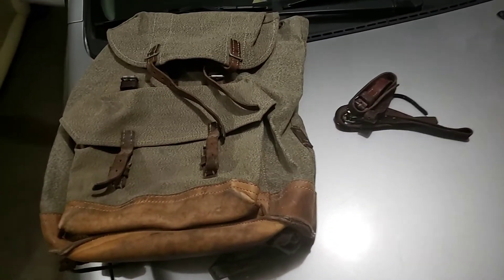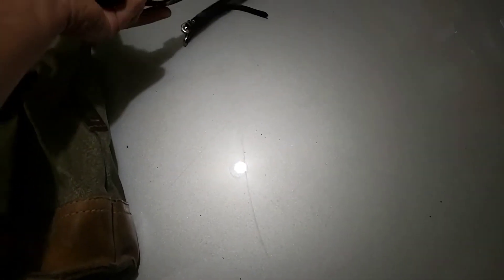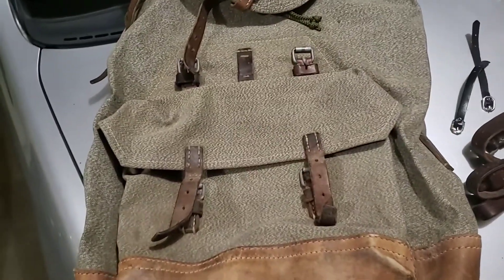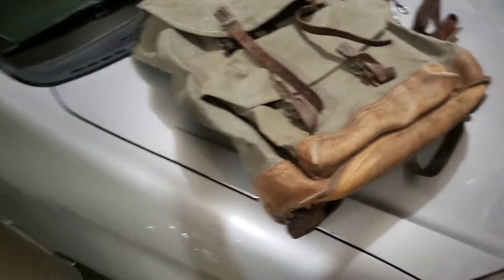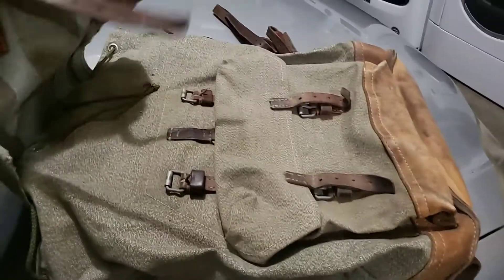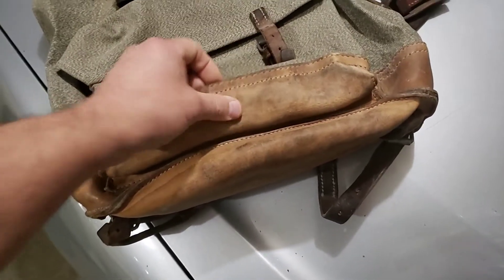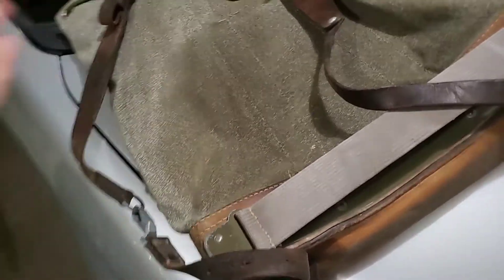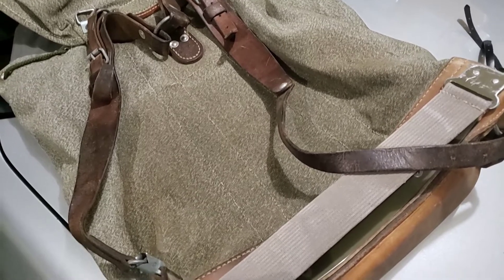Swiss Army Surplus Salt and Pepper Rucksack Backpack Bargain. Before I clean/rejuvenate/restore.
I don't need another rucksack, or do I?

I always look for bargains online and at auction sites.  I found this misidentified as a "Swedish WW II?  Military Backpack".  I nabbed it for $55!  It even came with 2 original and scarce brown leather straps, which people sell online for $10-20 each.

I will first start cleaning, rejuvenating and protecting the leather.  After that, I will wash the fabric and work on the stains.  Since I have time with the "Stay at Home, Stay Safe" order, I might even use some flax oil on the fabric to rejuvenate the color and possibly wax it.

I'll make another video when I am done with the process.

Any questions or comments?  I'll respond as soon as possible.